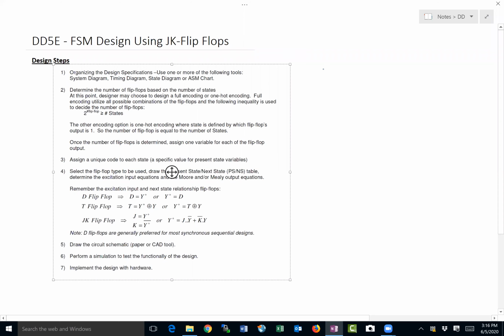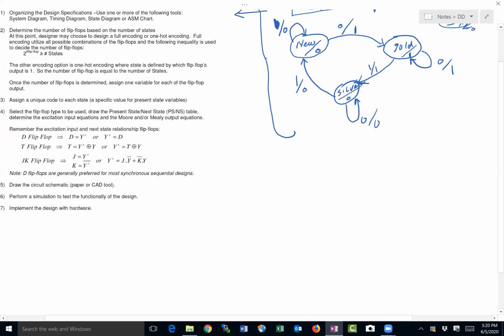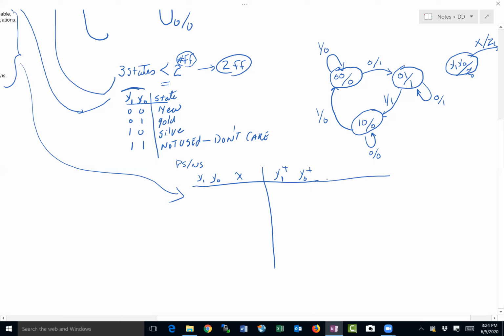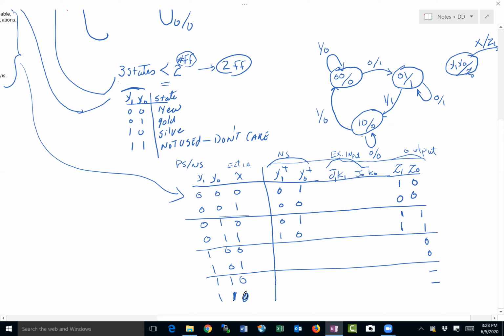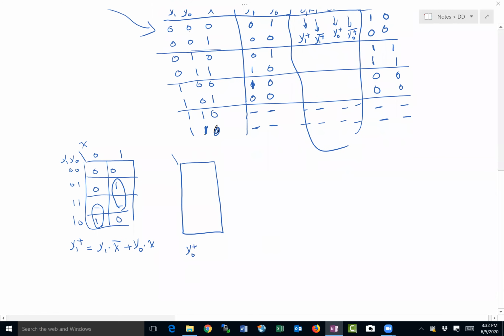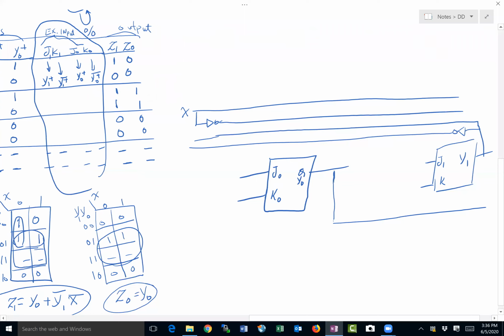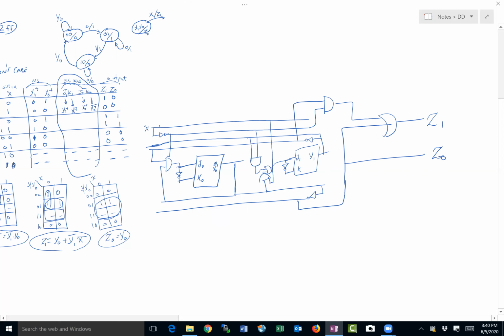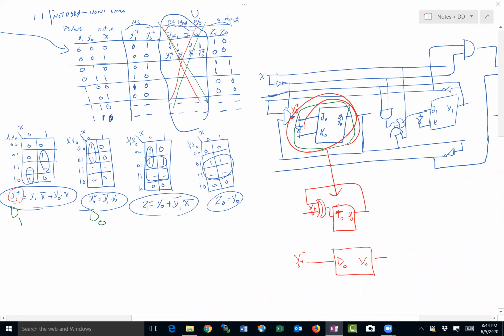DD5E FSM Design Using JK Flip Flops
This video uses JK Flip Flops to design a Finite State Machine (FSM).  I apply the first 5 steps of FSM Design Process.  The video also introduces a short cut to designing  FSM using JK, D or T flip flops.